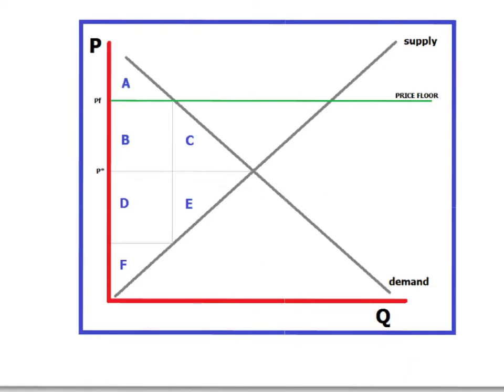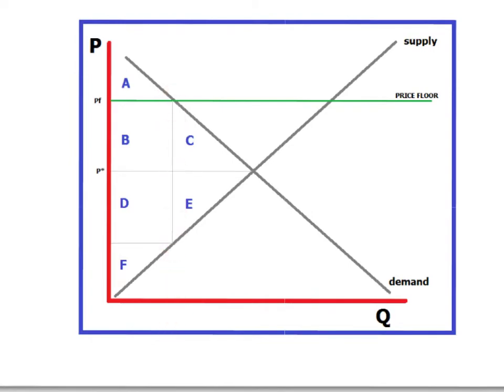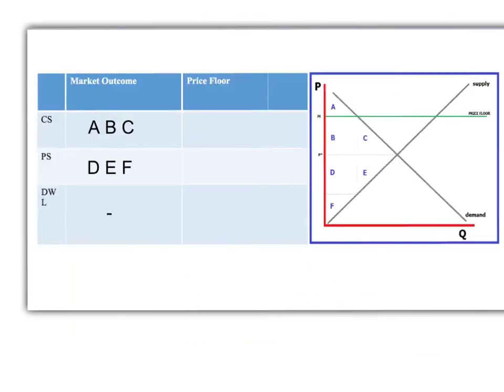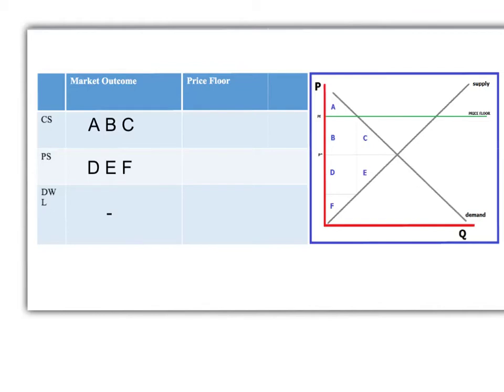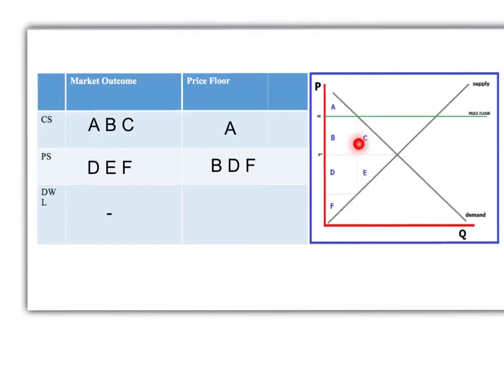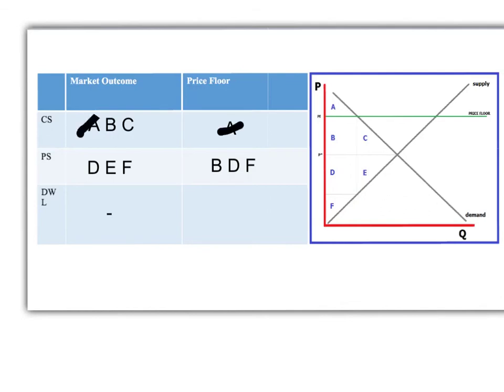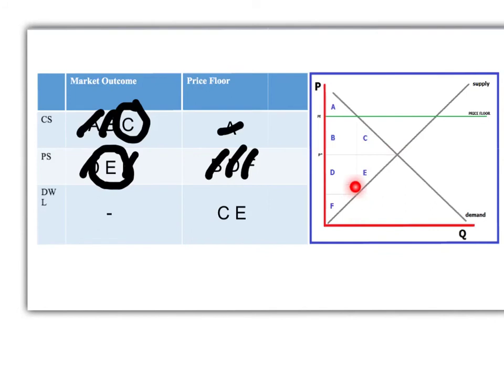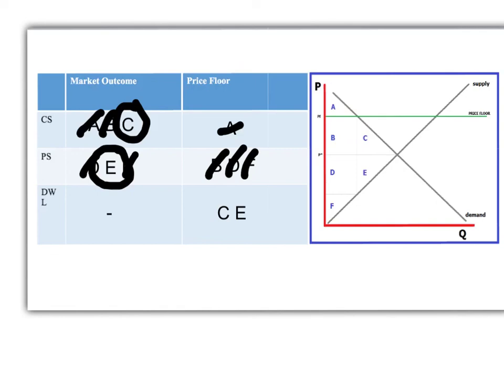Price Floor Overview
price floor overview - looking at the efficiency via consumer surplus, producer surplus, and deadweight loss.